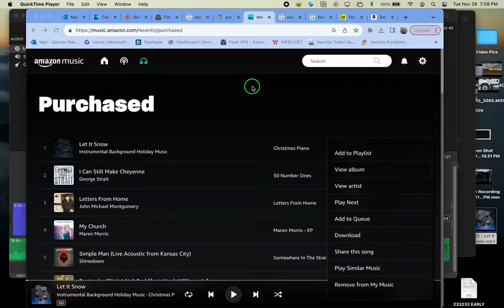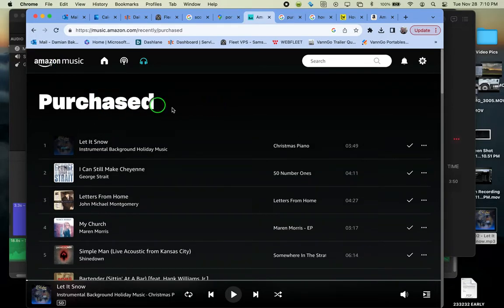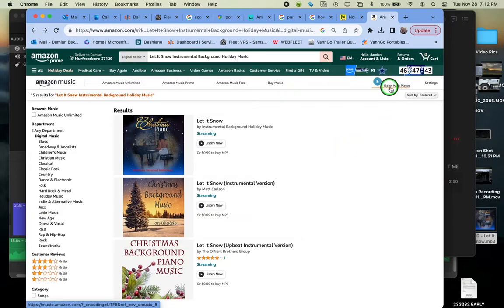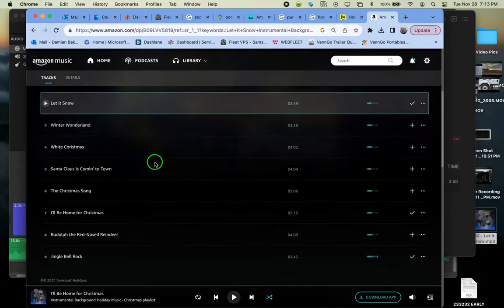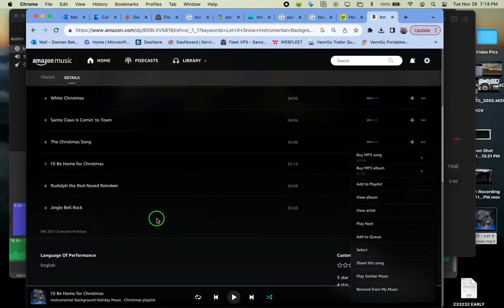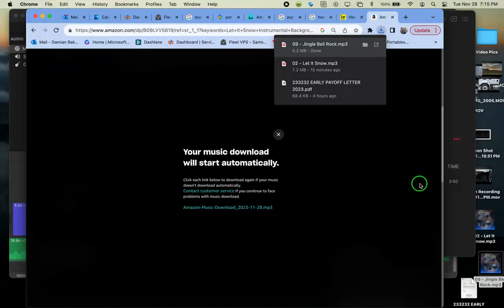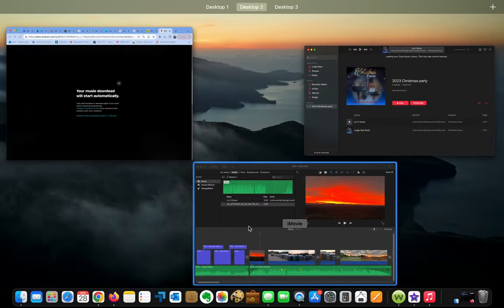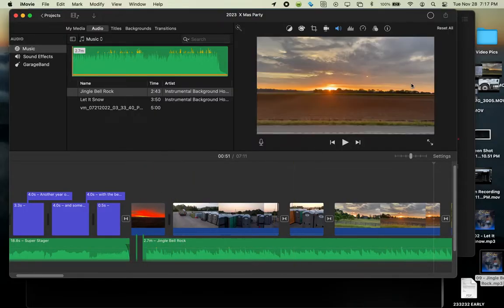How to Purchase and Download Amazon Music to MP3 File.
This short video shows how to purchase amazon music from amazon, then download the amazon music in mp3 format file to your computer, then upload thes amazon music mp3 file to Imovie for video editing purposes. IF YOU HAVE BEEN SAYING.."Amazon removed music "purchase" option,... therefore I cannot download my music files! HELP! .. This short video shows how to purchase amazon music from amazon, then download the mp3 music file to your computer, then upload amazon music mp3 file to Imovie or editing software for sound effects and ambiance music.